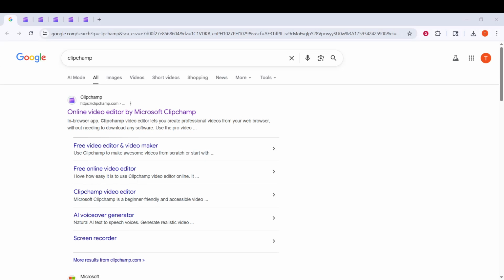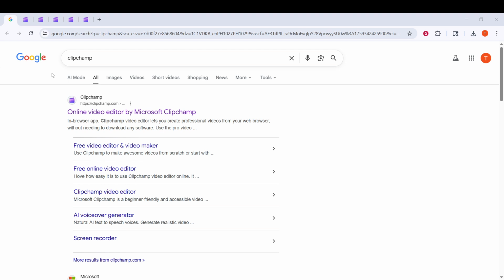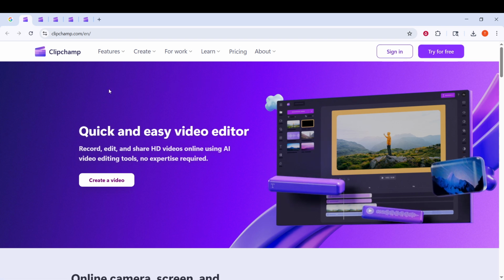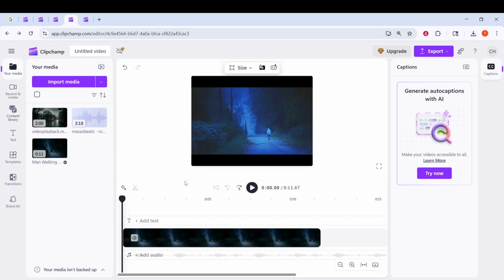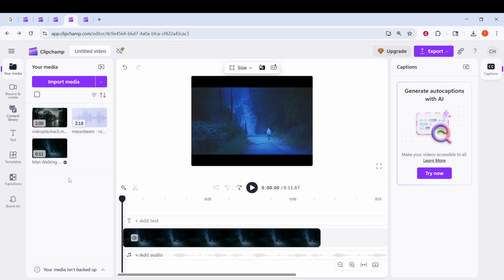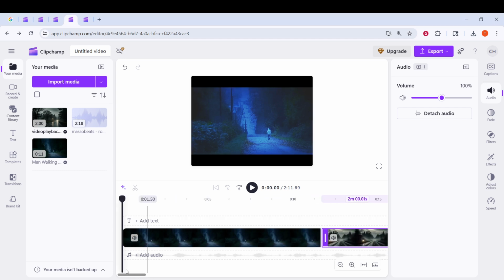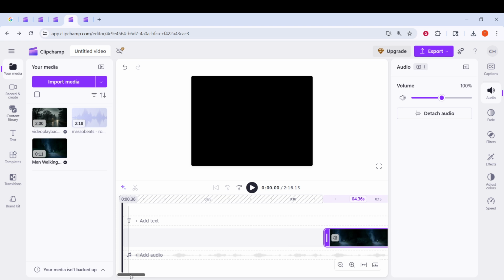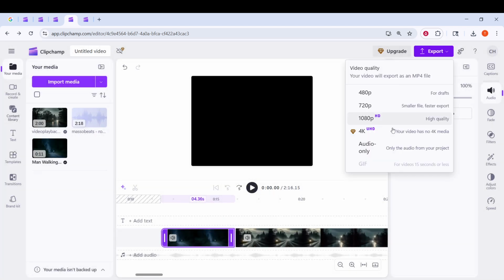How to Combine Videos in Clipchamp [2026 Full Guide]